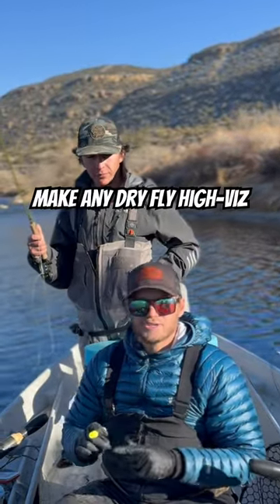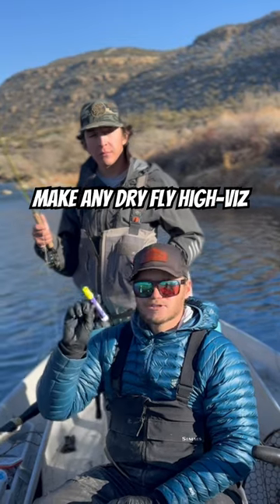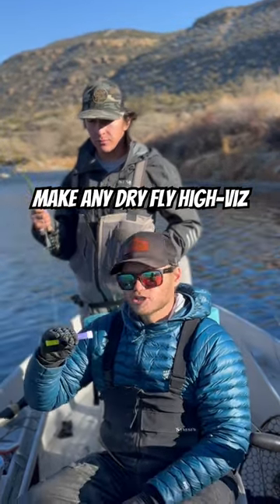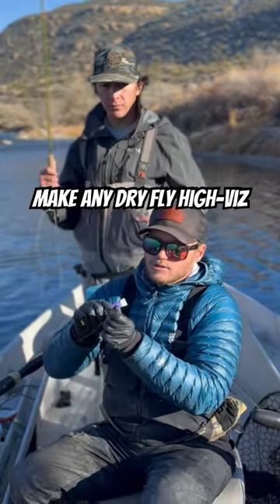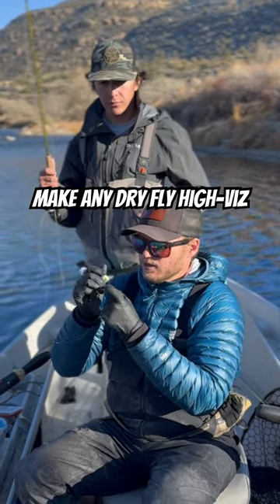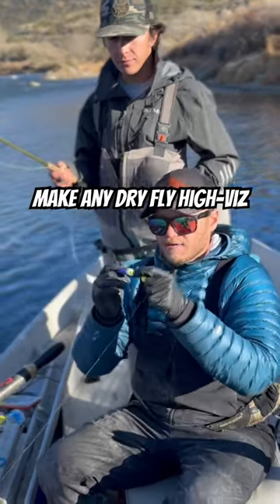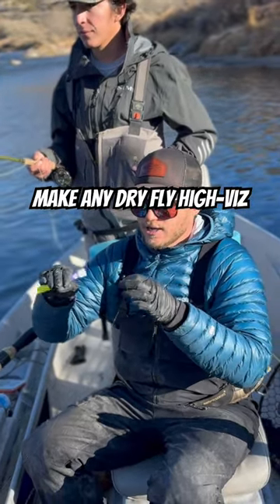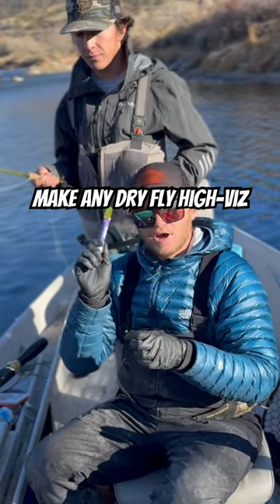Make any dry fly high viz